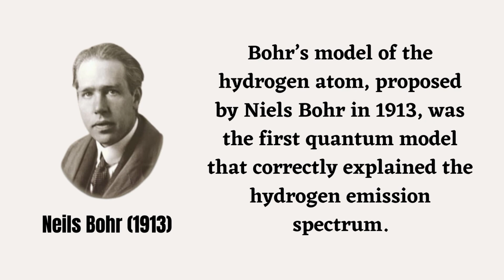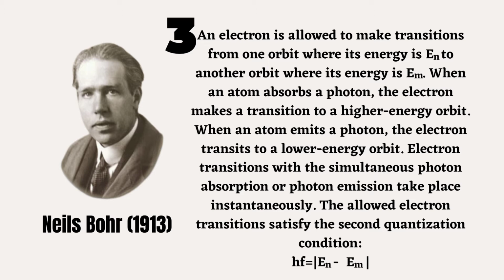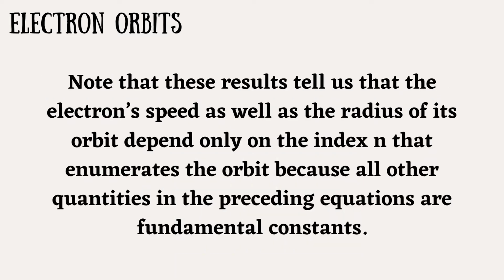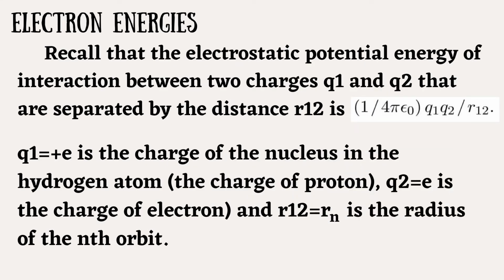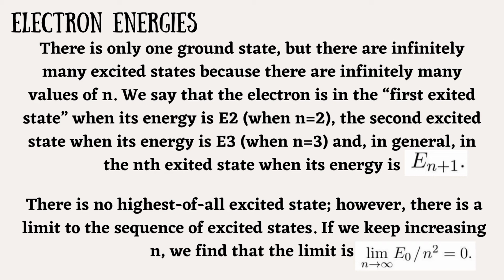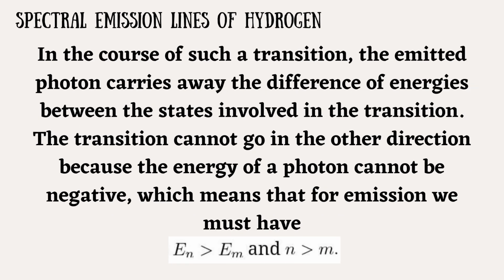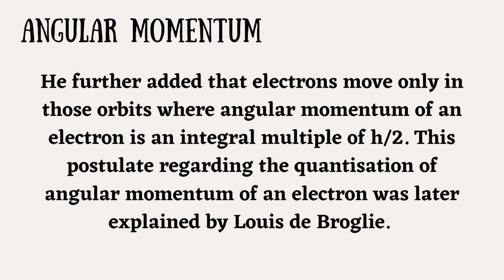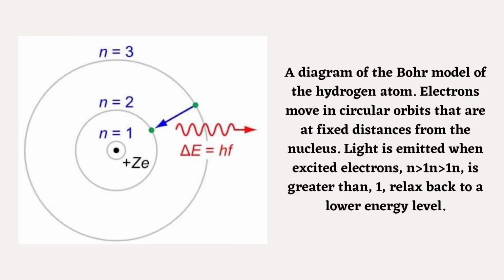Bohr's Model,De Broglie's Explanation of Bohr's Angular Momentum, QuantumMechanical Picture Hydrogen